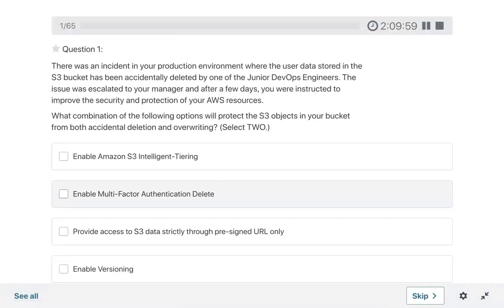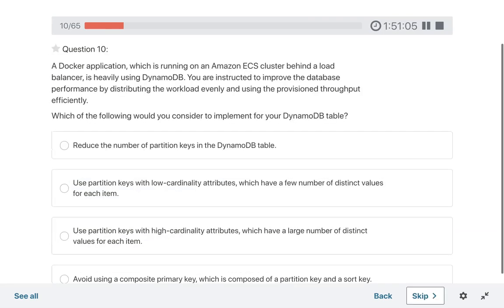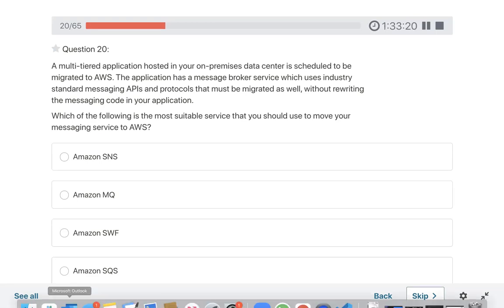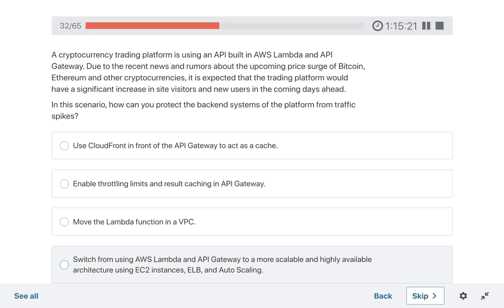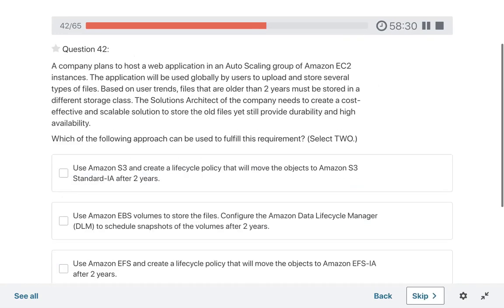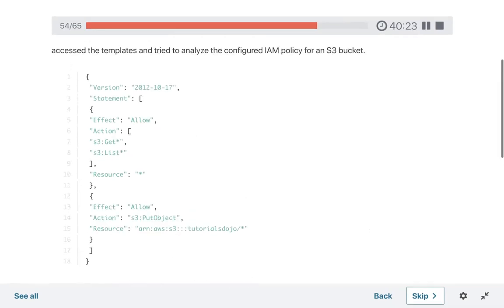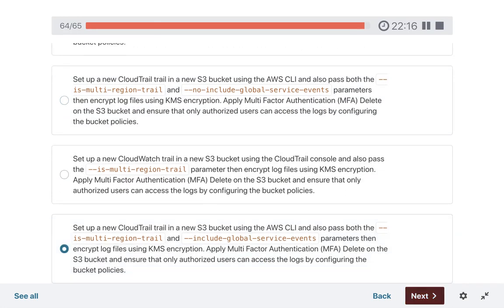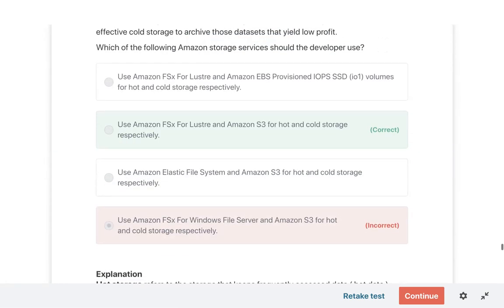AWS Certified Solutions Architect Associate Practice Exam 1 | AWS SAA mock exam | prep material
This video has questions and answers which would help you to prepare for AWS Certified Solutions Architect Associate exam. Watch and learn.